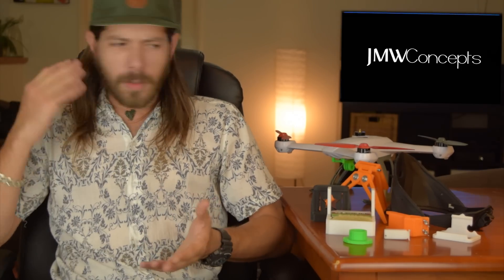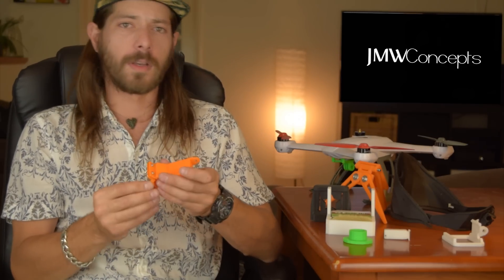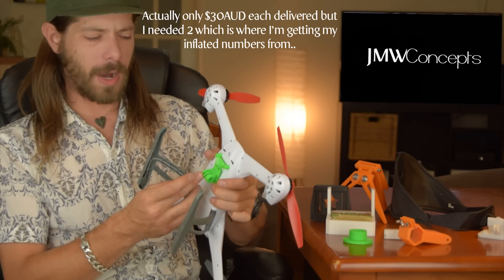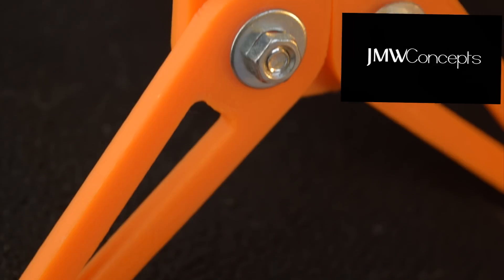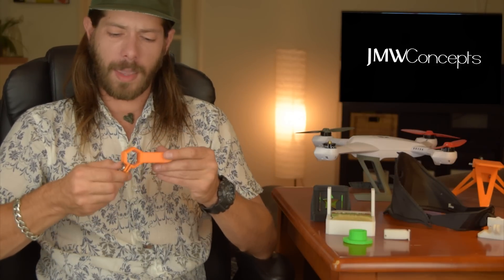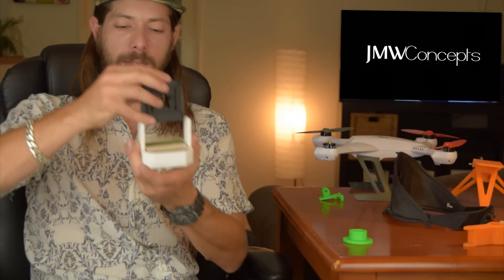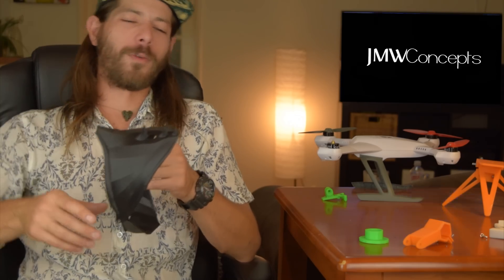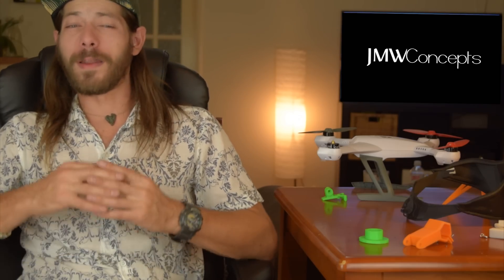Making Useful Items (and perhaps MONEY ) with 3D Printing - Is Anet A8 3D Printer Helpful?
I get asked TOO MUCH if 3D Printing can be useful/ monetary or if it's just for trinkets. This is my answer!

Sorry about the 3am face(it is what it is). 😱😜

We answer two constant questions; Is a 3D printer useful and is the Anet A8 worth the money..?

SPARE/ REPLACEMENT PARTS:
NOZZLES:

THROAT TUBES:

ENTIRE HOTEND: